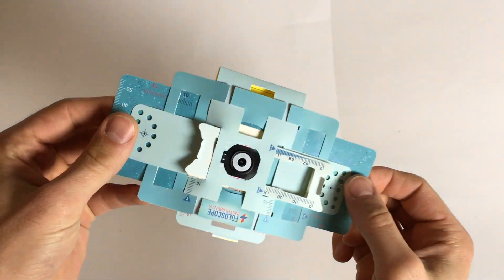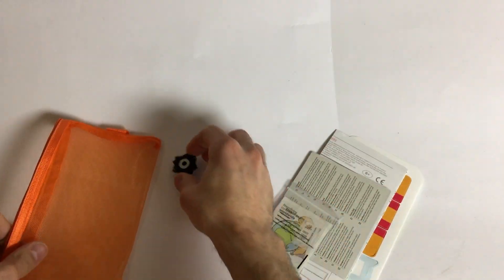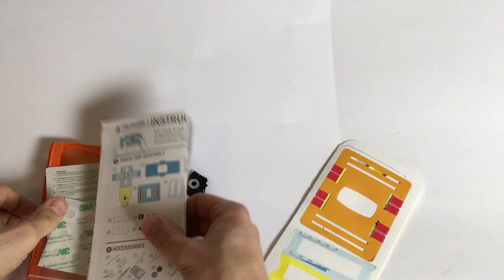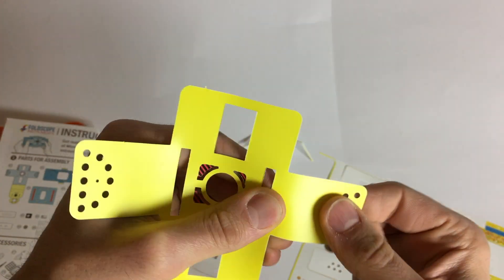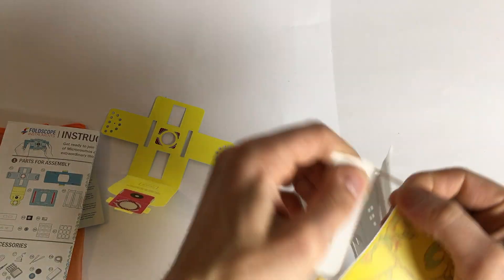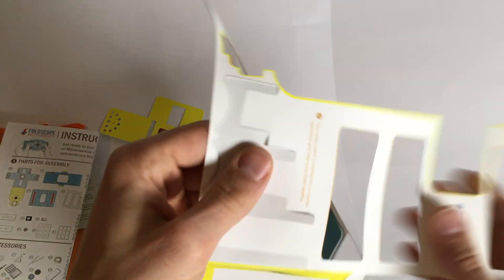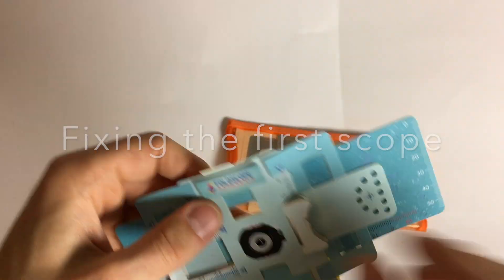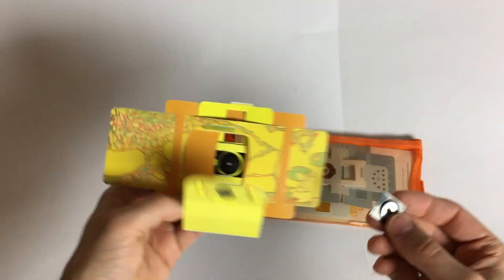Foldscope assembly - how to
Times:
1:51 Preparation
5:42 Assembly
14:41 How to use it

Let's assemble the foldscope together.

There are two tricky parts to it that I learned about. For one do not rip the adjustment ramp apart as I did before. Secondly, remove the third lens rest from the lens before gluing it in place.

Times to come